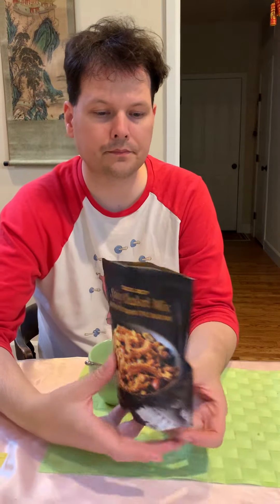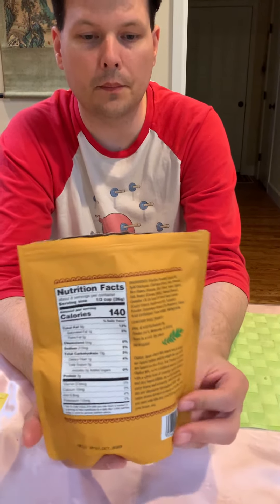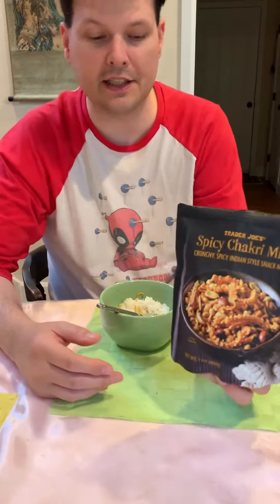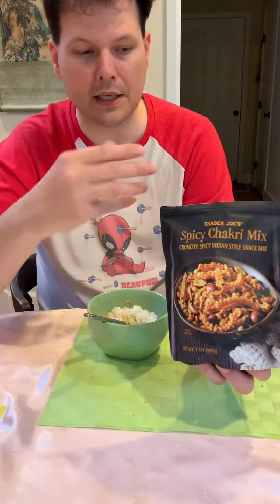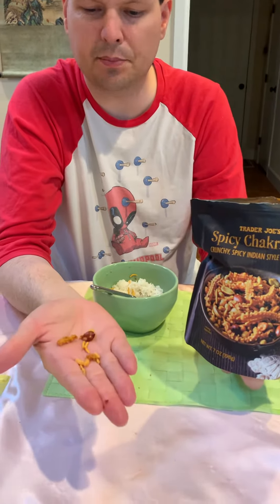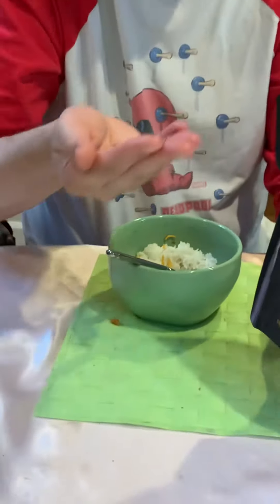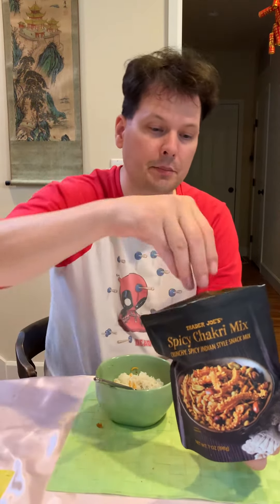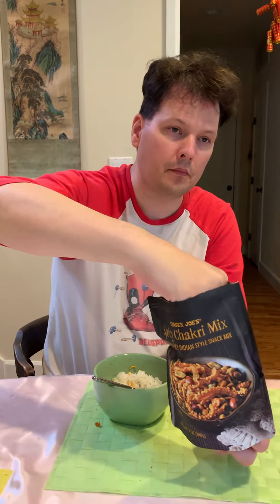Snack time or meal time! Try Spicy Chakri Mix - it gives the ump in your food - Too Tasty!!!